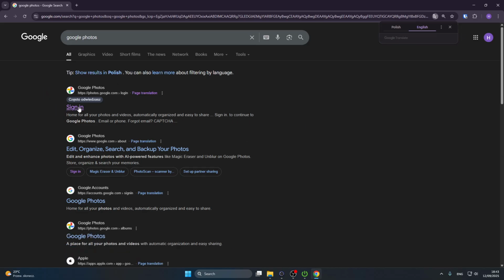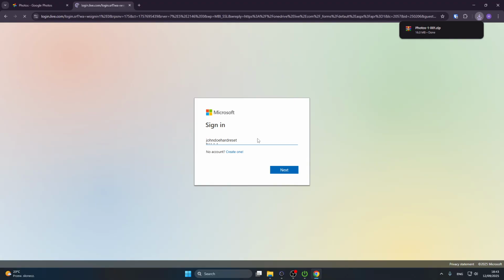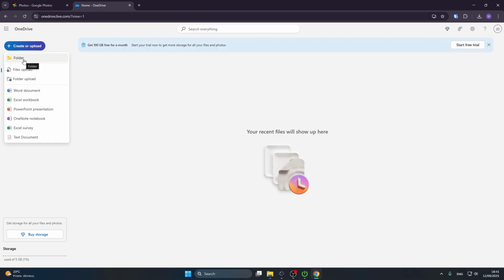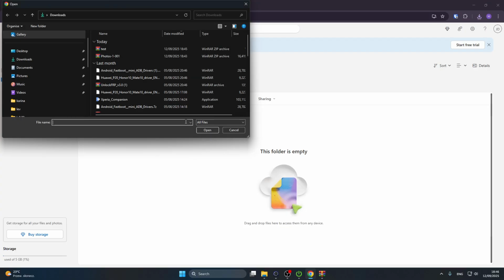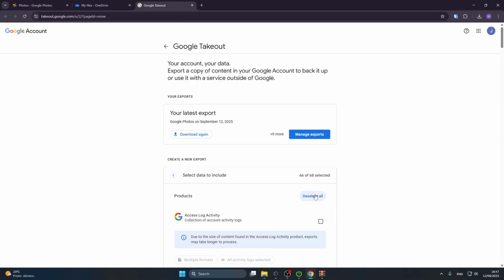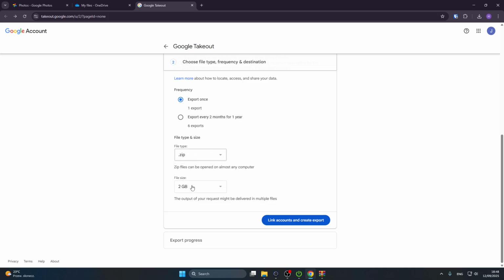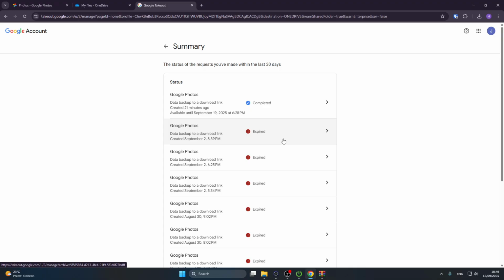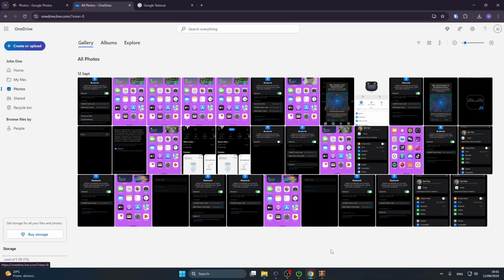How to Transfer Google Photos to OneDrive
Transferring your Google Photos to OneDrive is a great way to back up your pictures and keep them accessible across different platforms. In this video, we show you step-by-step how to move your photos from Google Photos to Microsoft OneDrive using two methods: manual download and upload, and the more efficient Google Takeout option. You’ll learn how to select your photos, sign in to your accounts, create folders, and use Google Takeout to export your entire photo library or just selected albums directly to OneDrive. This guide is perfect for anyone looking to switch cloud storage services, back up their memories, or simply organize their digital life. Follow along to make sure your photos are safely transferred from Google Photos to OneDrive, and discover tips for handling large files and keeping your accounts secure.

How to use Google Takeout to move photos to OneDrive?
Where are my Google Photos after exporting to OneDrive?

0:00 Introduction
0:08 Method 1: Manual Transfer from Google Photos to OneDrive
1:10 Signing in and selecting photos
2:00 Creating folders and uploading to OneDrive
3:00 Checking uploaded photos in OneDrive
3:15 Method 2: Using Google Takeout for Direct Transfer
4:00 Selecting photos and albums in Google Takeout
4:45 Exporting photos to OneDrive
5:30 Adjusting file size and linking accounts
6:15 Waiting for transfer and verifying in OneDrive
7:00 Final tips and conclusion